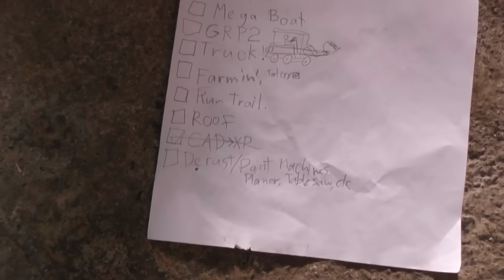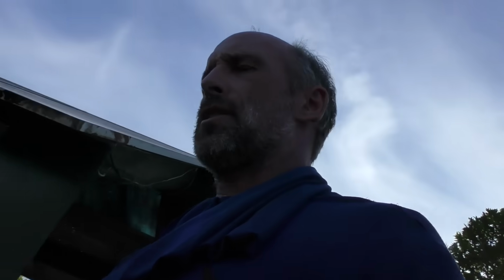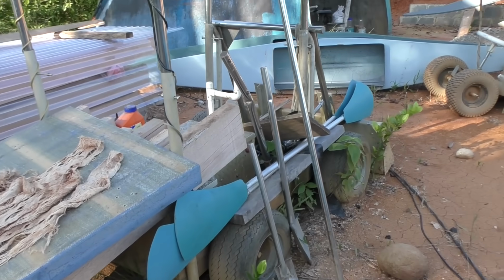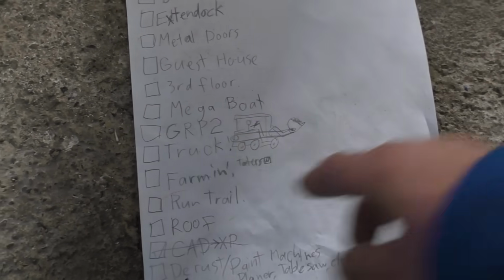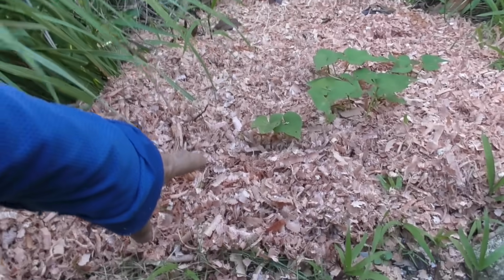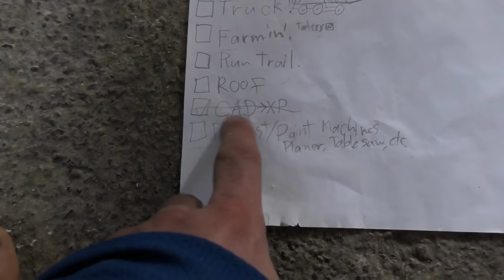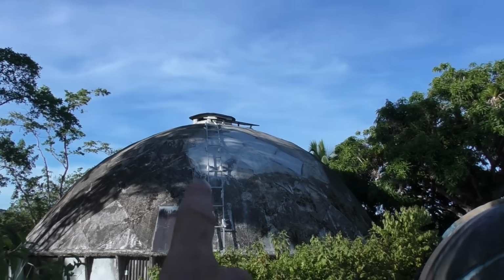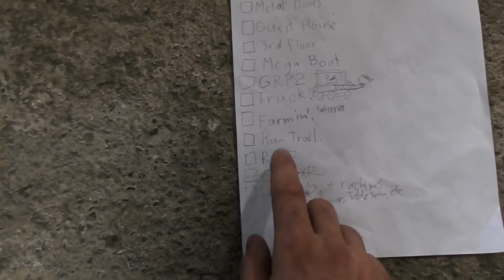Jaimie's Project List!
Bitcoin: bc1qrjajmzqwz9kkytd90a7hhge4dsy3r0ct6fqsn3